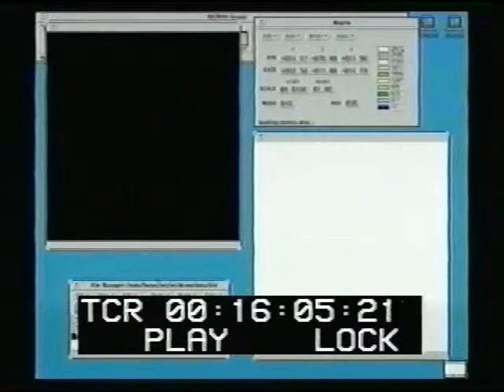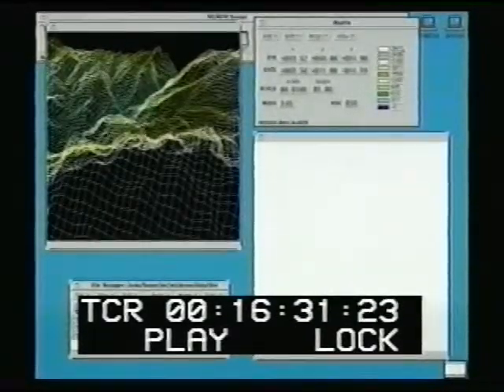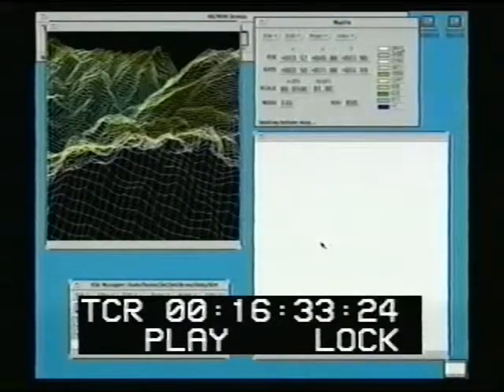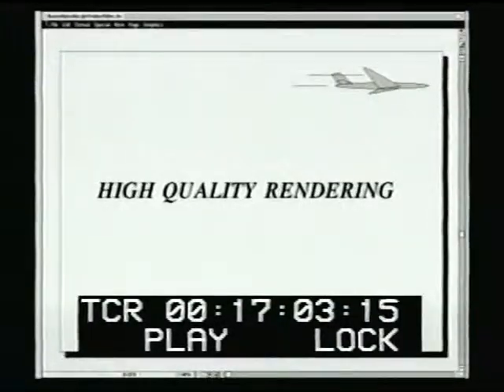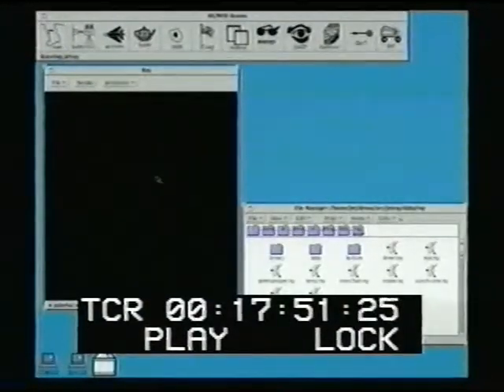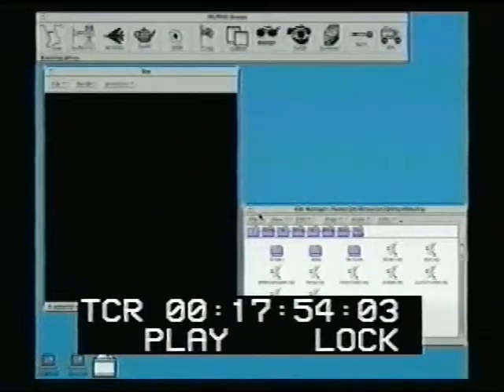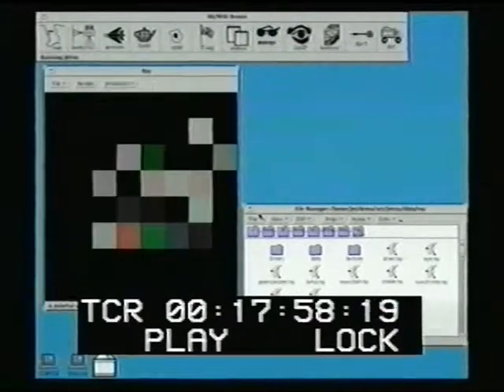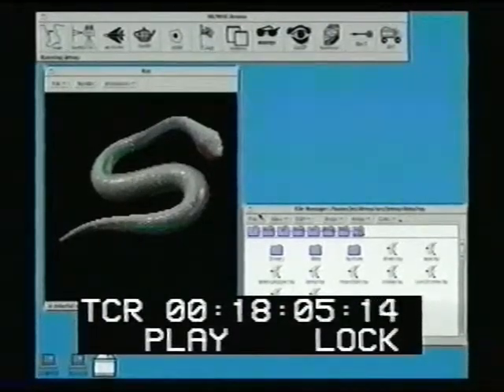1990 Sun VX and MVX Visualization Accelerator demo - Part 2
September 1990 Sun VX and MVX programmable graphics processor and multi-processor demo. Part 2 shows 3D graphics and high quality rendering. VX and MVX were early GPGPU plug-in boards for Sun workstations developed by Sun's North Carolina Visualization Products group.